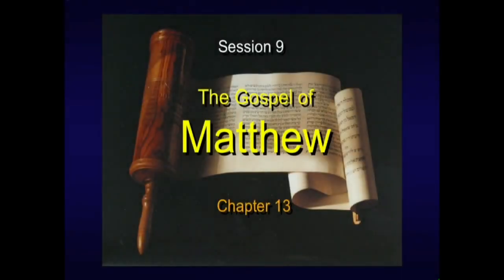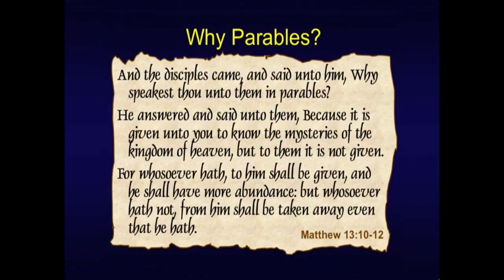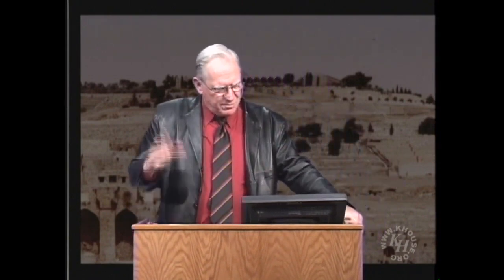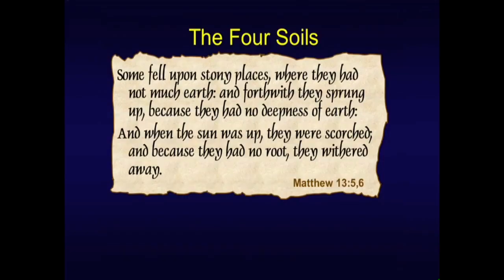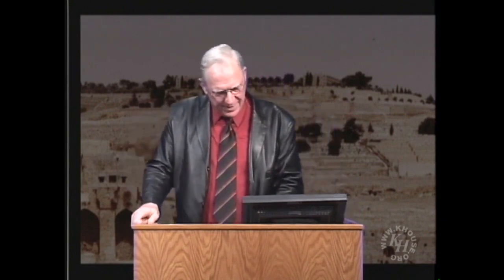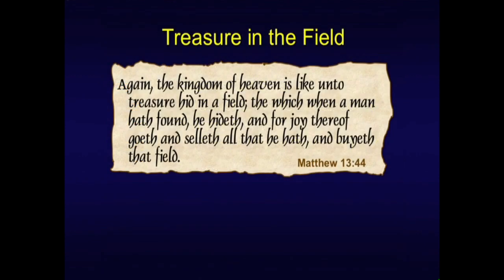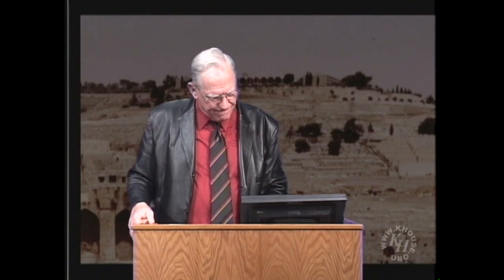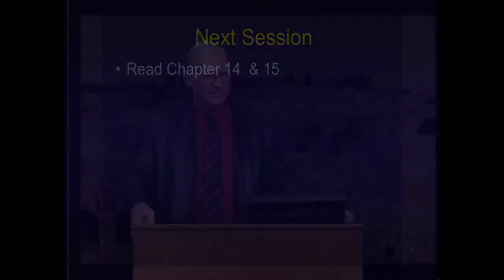Chuck Missler- Matthew Session 9. Chapter 13